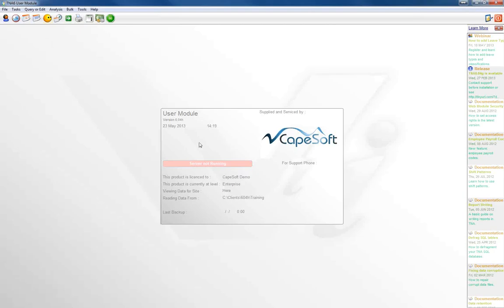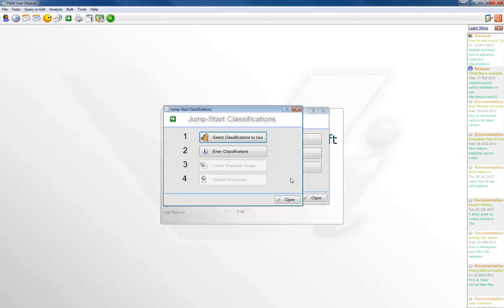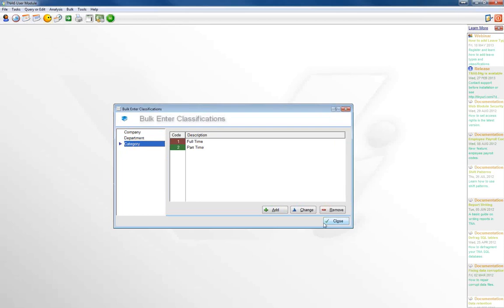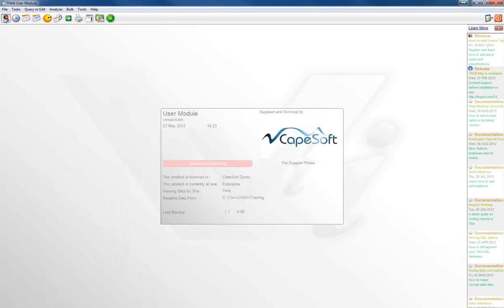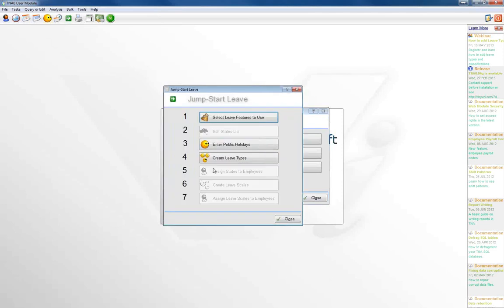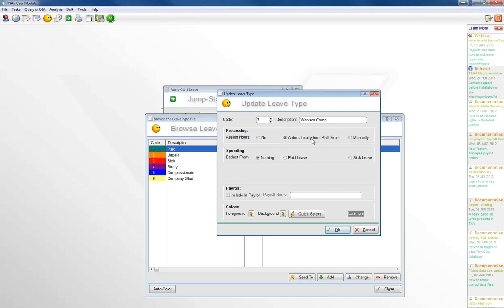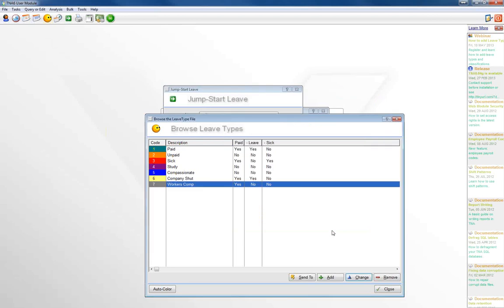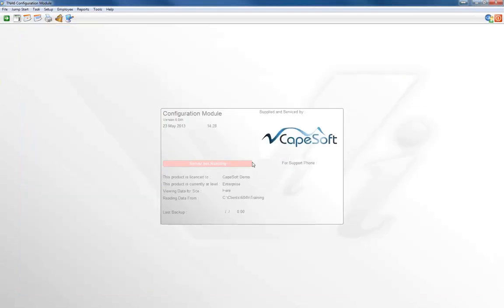Creating Classification and Leave Types in TNA